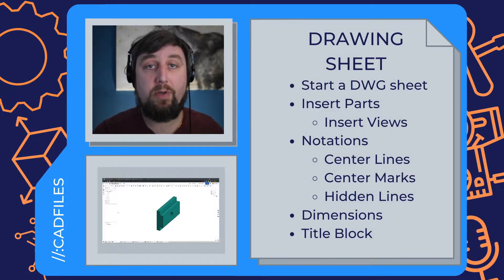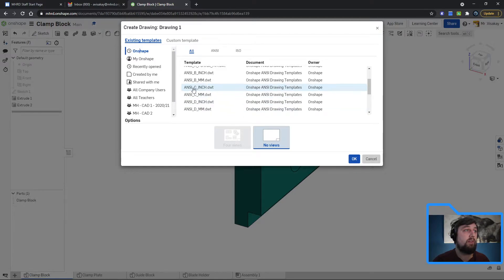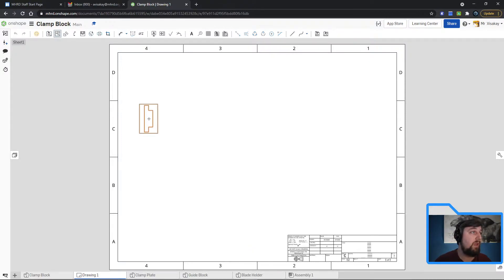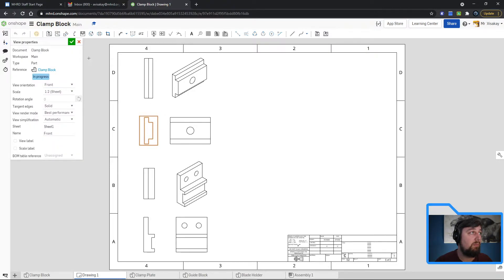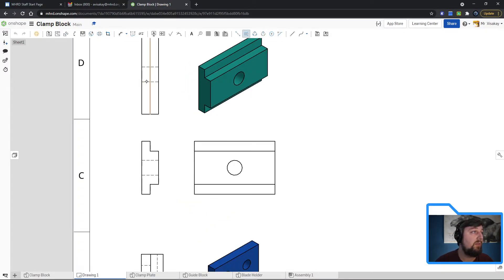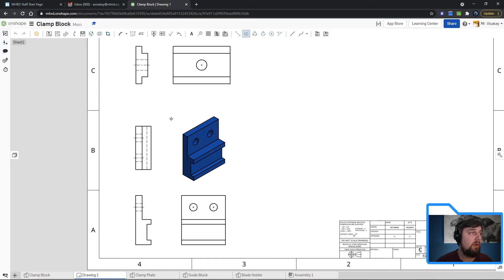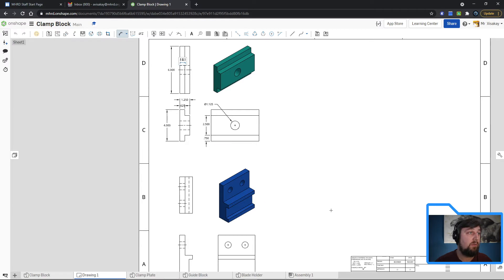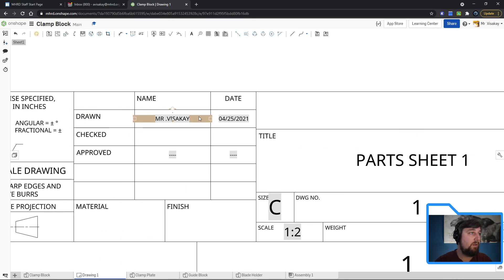Learn OnShape: How to Make A Drawing Sheet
In this tutorial video I go over how to start a drawing sheet in OnShape. How to insert the views you want as well as putting in centerlines, center marks, hidden lines and dimensions. I also go over how to update your title block.